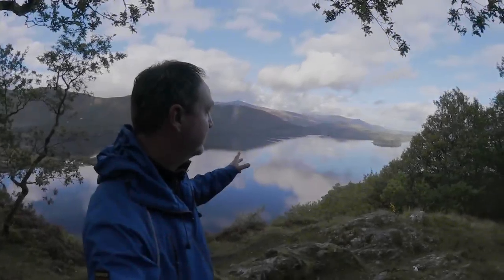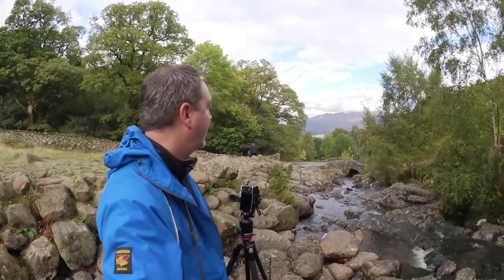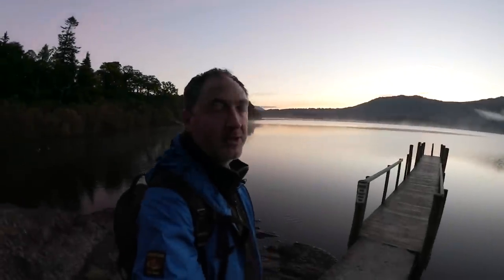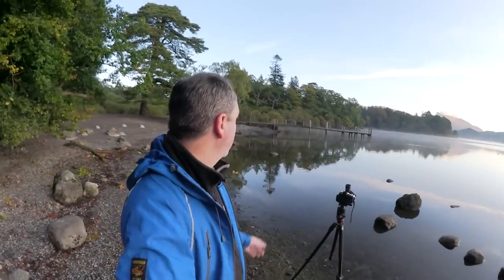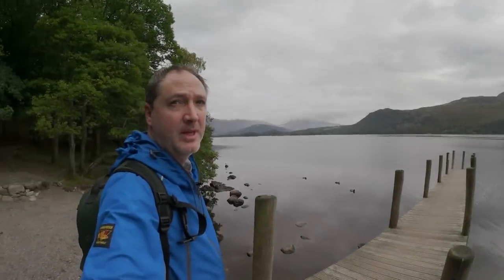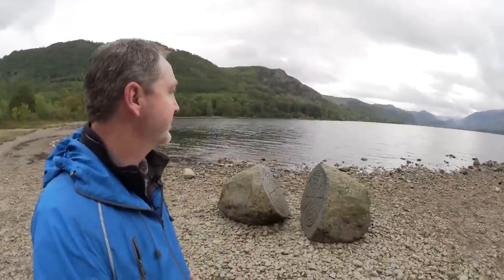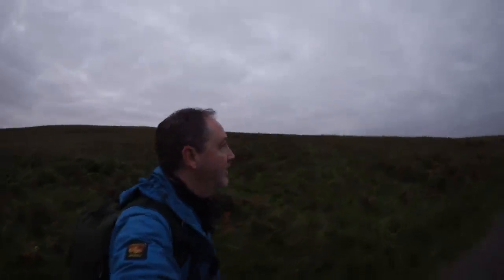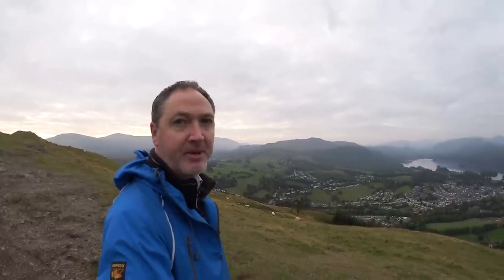Landscape photography shoot at Derwent Water, Lake District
Join me as I reveal the best viewpoints to capture the beauty of my favourite lake in the Lake District; Derwent Water.